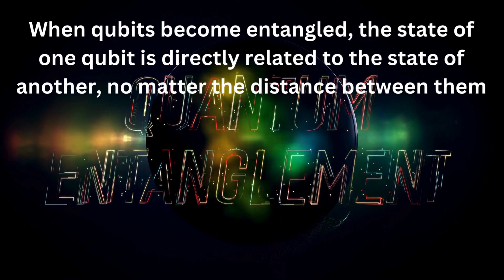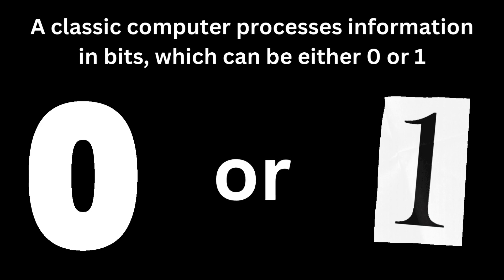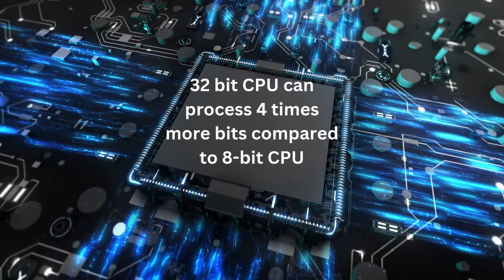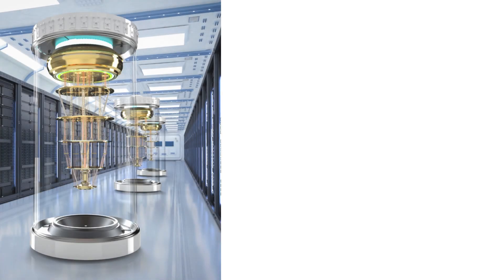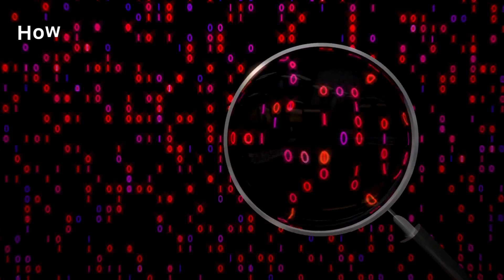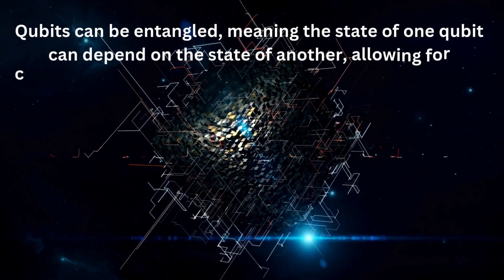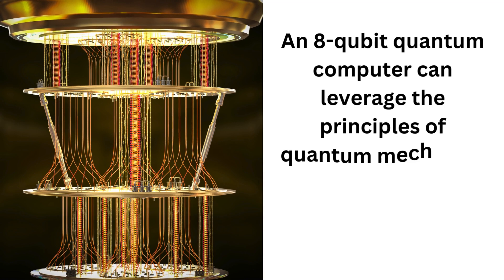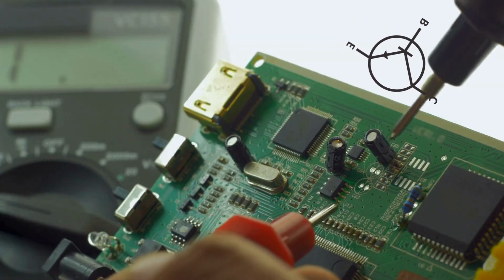Quantum vs. Classical Computers: The Mind-Blowing Difference!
Discover the mind-bending world of quantum computing! Learn how qubits revolutionize data processing, outperforming traditional computers. Are we on the brink of a tech breakthrough?

Welcome to Club Academia! Where curiosity meets knowledge! Today, we’re exploring the captivating world of quantum computing. What exactly is a quantum computer? How does it differ from traditional computers? And how close are we to unlocking its full potential?

In traditional computing, bits are the smallest unit of data, represented as either a 0 or a 1. However, quantum computers use quantum bits, or qubits. The remarkable feature of qubits is their ability to exist in multiple states simultaneously, thanks to a phenomenon known as superposition. This allows quantum computers to process vast amounts of information much more efficiently than classical computers.

But there’s more! Qubits can also demonstrate another fascinating property called entanglement. When qubits become entangled, the state of one directly correlates with the state of another, no matter the distance separating them. This unique relationship means that measuring one qubit can instantaneously influence another! We will delve deeper into superposition and entanglement in future videos.

The power of qubits opens the door to extraordinary computational capabilities. For instance, while a traditional 8-bit CPU processes 8 bits of data at a time, an 8-qubit quantum computer can represent  2 to the power of 8 or 256 different states simultaneously! In fact, a 100-qubit quantum computer could perform over a billion billion billion calculations at once!

Let’s compare this to traditional computing. A 16-bit CPU processes 16 bits at once, while a 32-bit CPU handles 32 bits. The key difference? In classical computing, the growth in processing power is linear. In contrast, every qubit doubles the potential computational power. This means that while a traditional computer's capabilities expand linearly, quantum computers can explore an exponential number of possibilities.

Imagine flipping a coin—it can only be heads or tails. But while it’s spinning, it represents both states until measured, just like qubits. This analogy highlights the power of quantum mechanics in processing information.

While traditional computers utilize transistors to perform calculations, which can represent either a 0 or a 1, qubits can handle an exponential range of states. As we add more qubits, we witness a dramatic increase in processing power, allowing quantum computers to tackle complex problems that classical computers struggle with.

However, significant challenges remain. One of the biggest hurdles is maintaining the fragile quantum states of qubits. External factors such as temperature fluctuations and electromagnetic interference can disrupt these delicate states.

Just as generative AI transitioned from skepticism to becoming a transformative technology, quantum computing is on a similar trajectory. Years ago, many experts doubted machines could produce human-like content due to limitations in computational power, data availability, and understanding of creativity. But breakthroughs in hardware and algorithms like Generative Adversarial Networks (GANs) revolutionized the field, paving the way for incredible applications in art, music, and writing.

Now, quantum computing stands at the brink of a breakthrough. With continued advancements in scalability and error correction, we may soon see quantum computers addressing problems currently deemed unsolvable.

Thank you for joining us on this journey into quantum computing! Do you have questions about quantum computing? Share them in the comments below! Until next time, keep questioning and stay curious!

Classical vs. Quantum Computers

"Quantum Computing Explained: Why It Will Change Everything!"
"Unlocking the Future: How Quantum Computers Will Revolutionize Technology!"
"Are We Ready for Quantum Computing? The Future of Technology Revealed!"
"The Quantum Revolution: How Qubits Will Transform Computing!"